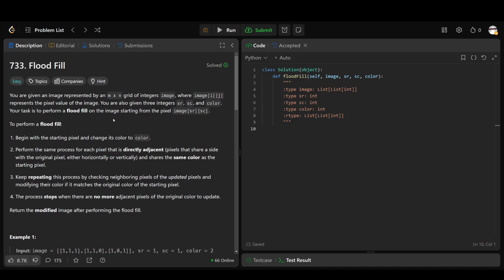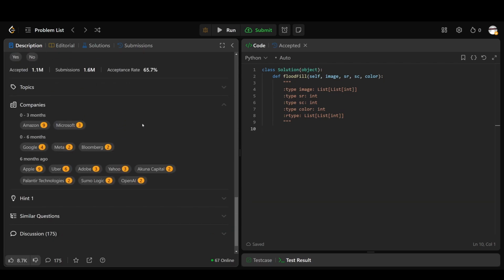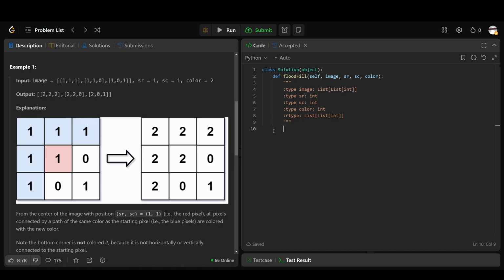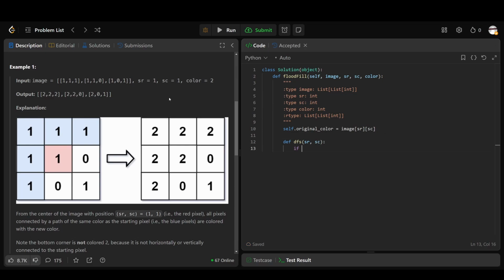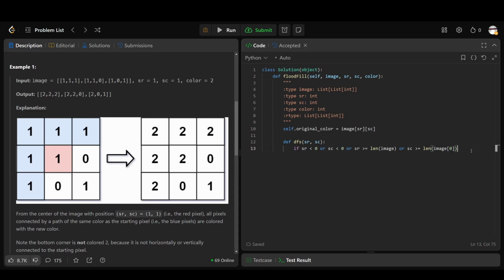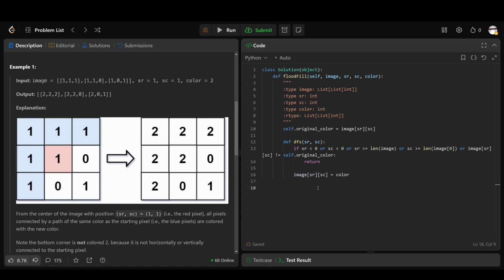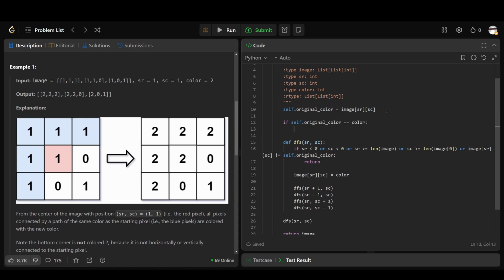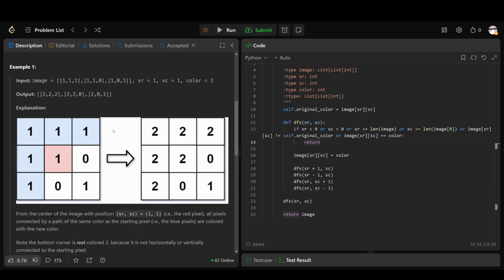LeetCode 733 - Flood Fill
bleh